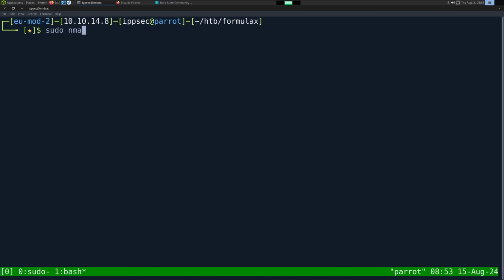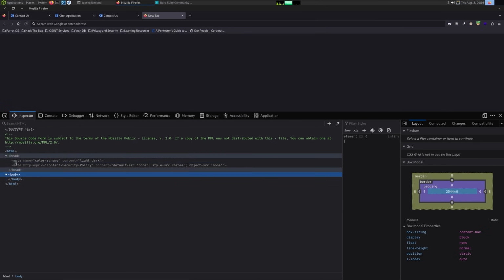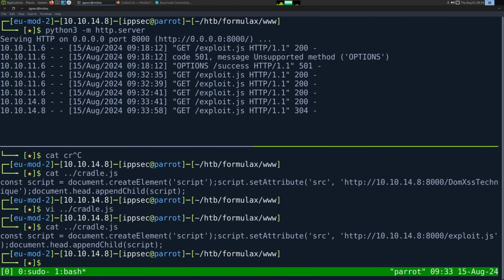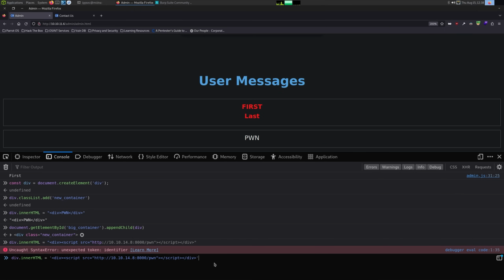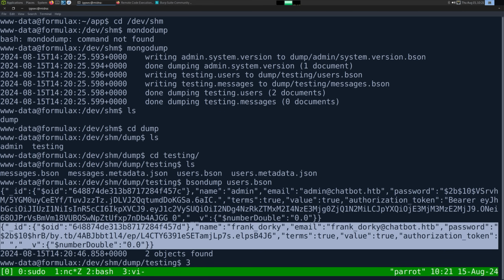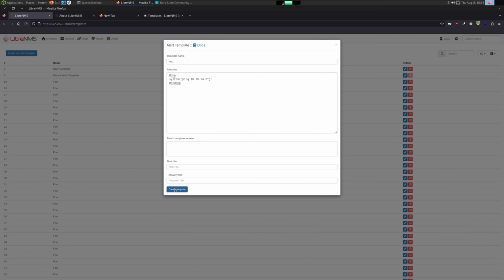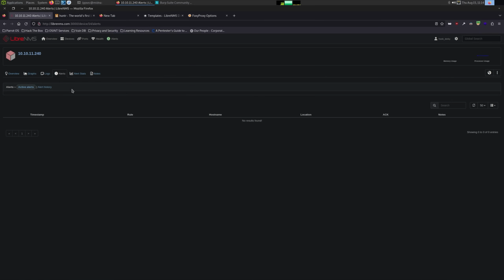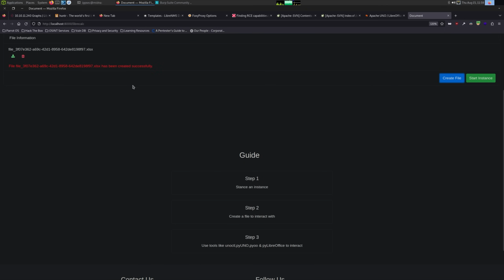HackTheBox - FormulaX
00:00 - Introduction
01:00 - Start of nmap
04:30 - Examining the Change Password functionality
06:20 - Discovering XSS In the Contact Form
11:15 - Building an XSS Cradle that manipulates the DOM to load an external JS file
18:35 - Creating an XSS that will send interact with the webchat and exfil messages back to us
26:30 - Discovering a new subdomain from the Online Chat
30:15 - Showing why we could not use Script SRC with our XSS Attack and why we used the DOM Technique
37:34 - Looking at the Git Auto Report Generating and discovering it uses simple-git v3.14 which has an RCE Vulnerability
44:40 - Shell on the box, dumping the mongo database
52:00 - Shell as Frank_Dorky
52:30 - Looking at the services running on the box to enumerate what each port is
55:30 - Showing bad permissions on the LibreNMS Directory which allows us to read and execute files in /opt/librenms
59:30 - Using the Templates in LibreNMS to get code execution
01:04:00 - Showing the intended way to exploit LibreNMS which is using a malicious SNMP Trap to attack an admin via XSS
1:17:30 - Exploiting the OpenOffice network port